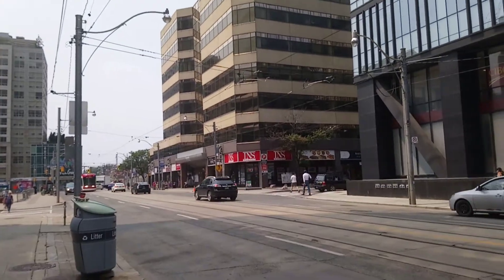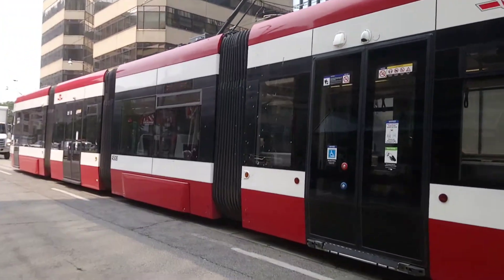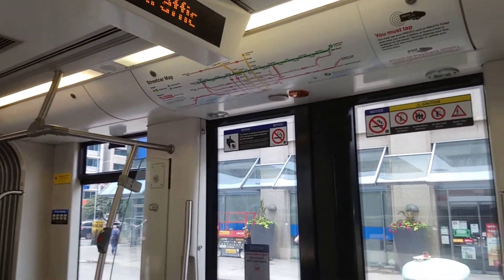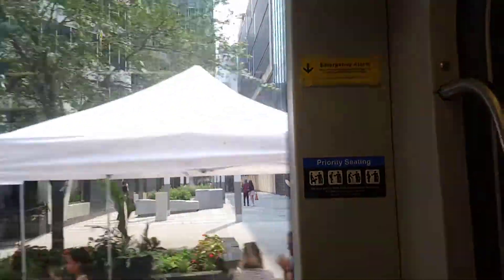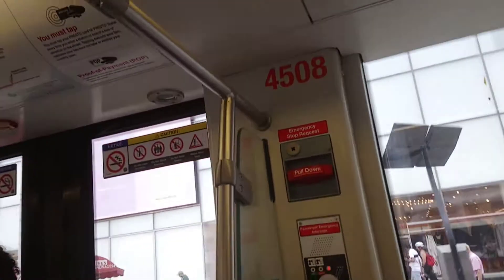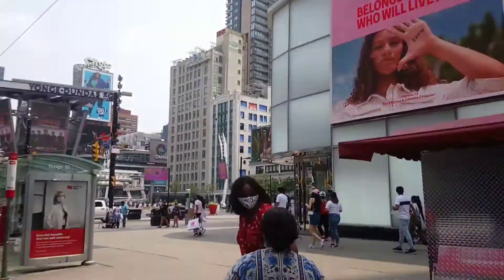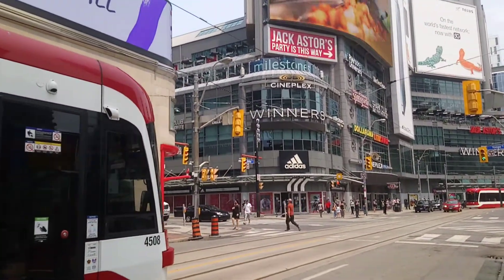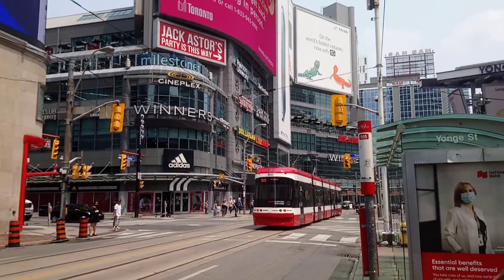TTC Bombardier Flexity Streetcar #4508 On 505 Dundas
Eastbound On Dundas Street West From University Avenue, Outside St Patrick Station To Yonge Street Outside Dundas Station & Eaton Centre, in The Downtown Area, in Toronto Ontario. supportYoutube SupportYouTubeEnthusiastBrian Transit-YouTube-Fans